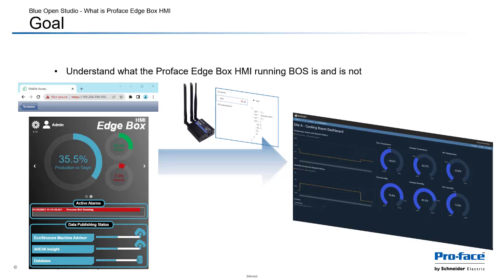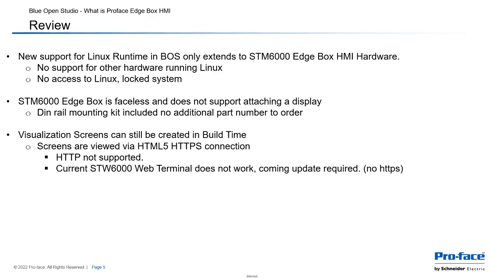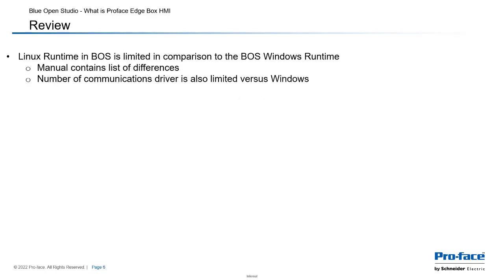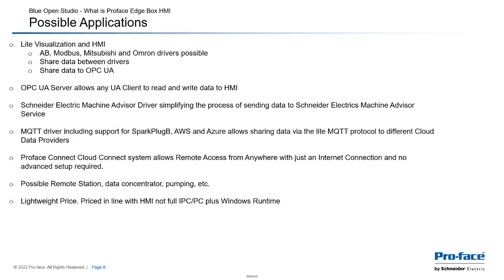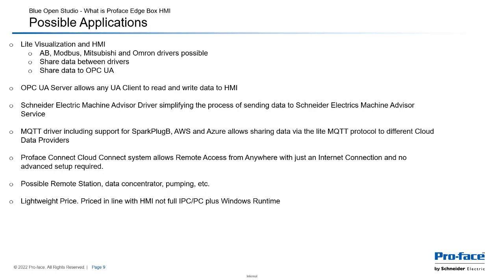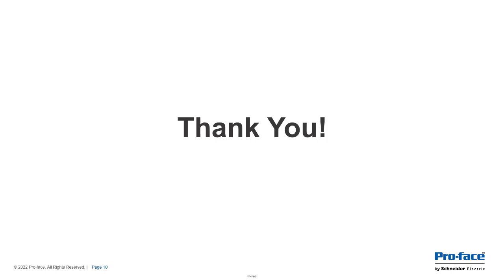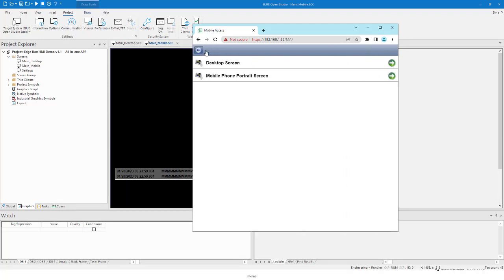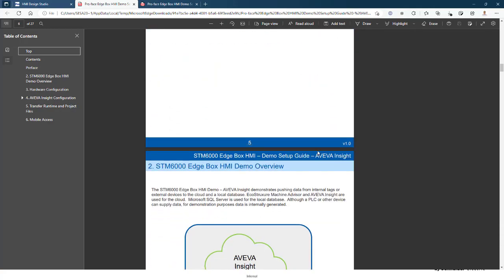What is STM6000 Edge Box HMI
Basic information about Proface STM6000 Edge Box HMI. This is a first release of a STM6000 Linux Based Blue Open Studio Runtime. Previously Blue Open Studio only supported a Windows runtime.